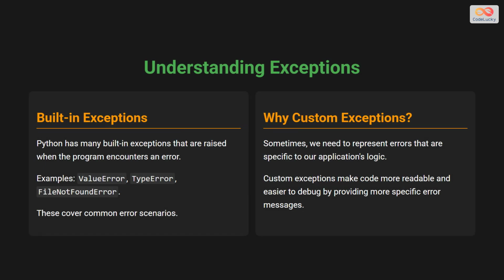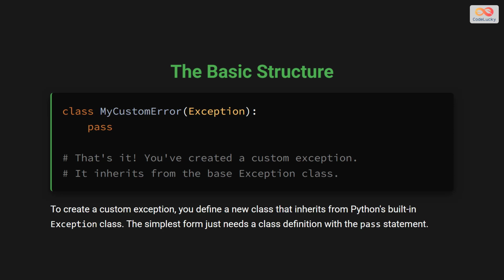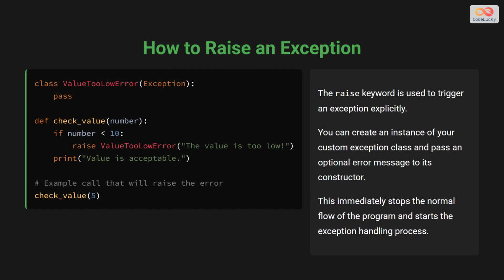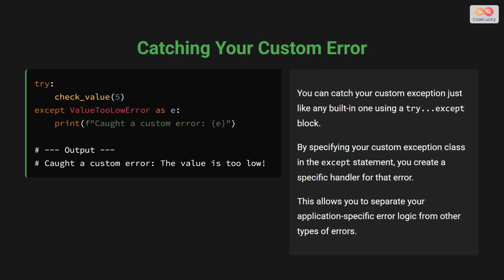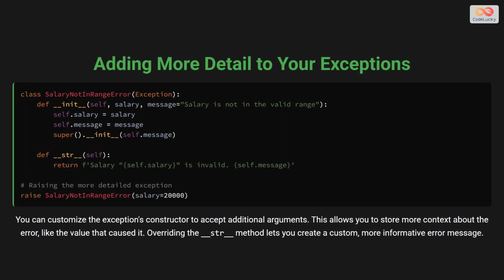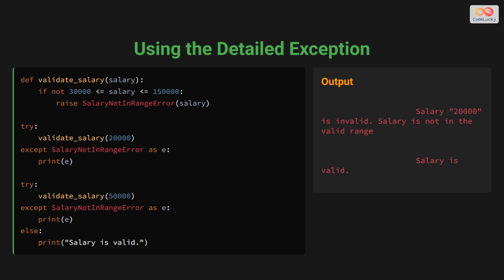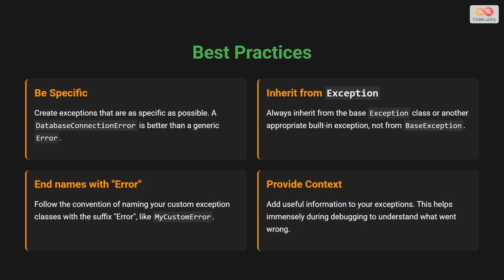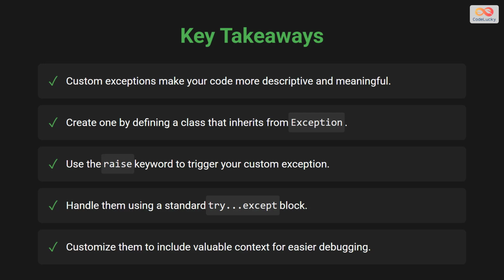Python Custom Exceptions Explained: Create Your Own Errors!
Unlock the power of custom exceptions in Python! 🐍 This beginner-friendly tutorial walks you through everything you need to know about creating, raising, and handling your own specific errors.

Ever felt that Python's built-in exceptions like `ValueError` or `TypeError` don't quite describe your application's unique problems? You're in the right place! Learning to define your own exceptions makes your code more readable, easier to debug, and far more professional. 📚

In this video, we'll cover:
✅ What custom exceptions are and why you need them.
✅ The simple syntax for creating a new exception class.
✅ How to use the `raise` keyword to trigger your errors.
✅ Handling your custom exceptions with `try...except` blocks.
✅ Adding custom attributes and methods for more detailed error messages.
✅ Best practices to follow for clean and effective error handling.

By the end, you'll be able to create robust, application-specific errors that will take your Python projects to the next level! 🚀

Chapters:
00:00 - Custom Exceptions Explained
00:17 - Understanding Exceptions
00:43 - The Basic Structure
01:04 - How to Raise an Exception
01:27 - Catching Your Custom Error
01:50 - Adding More Detail to Your Exceptions
02:14 - Using the Detailed Exception
02:38 - Best Practices
03:03 - Key Takeaways
03:30 - Outro